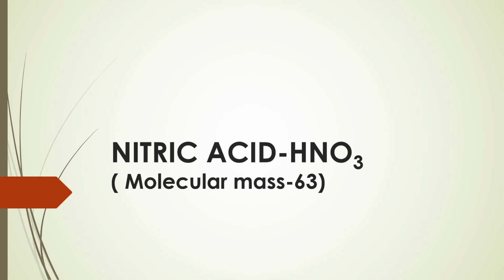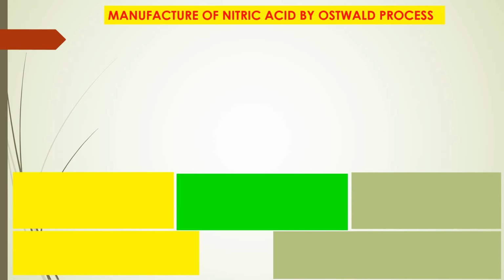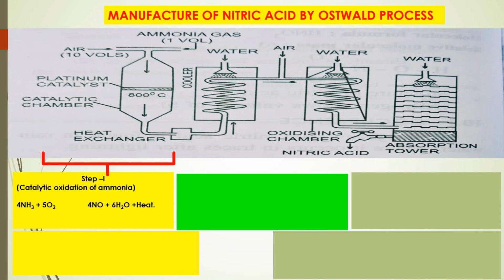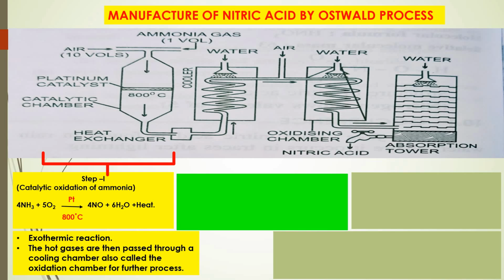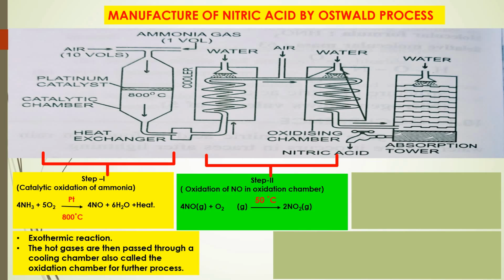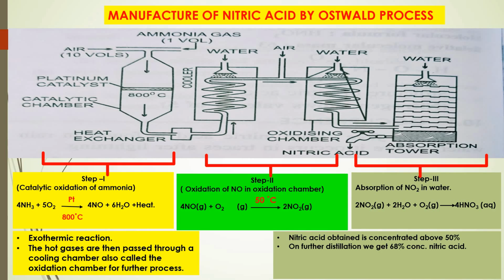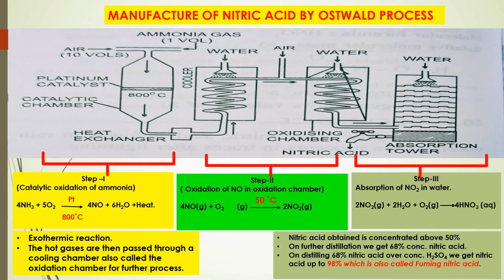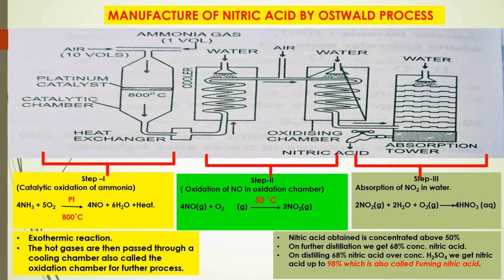10A- Preparation of nitric acid by Ostwald Process